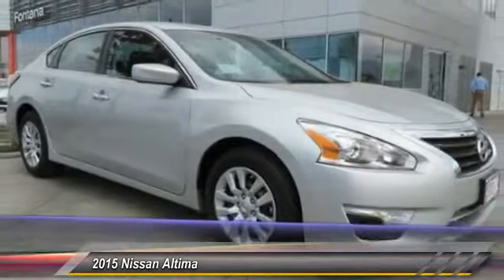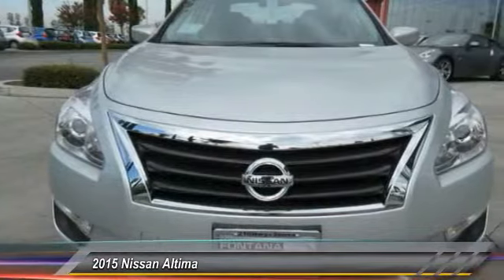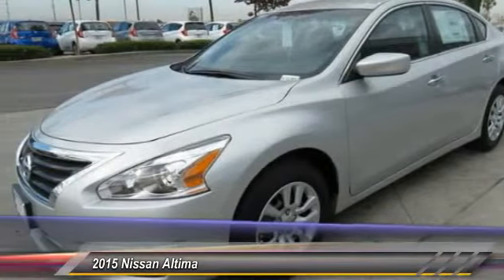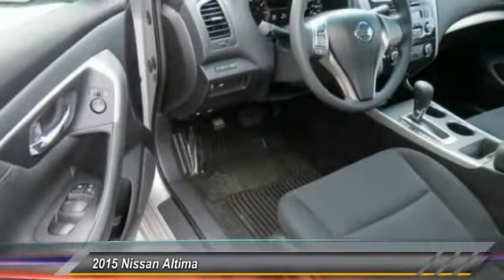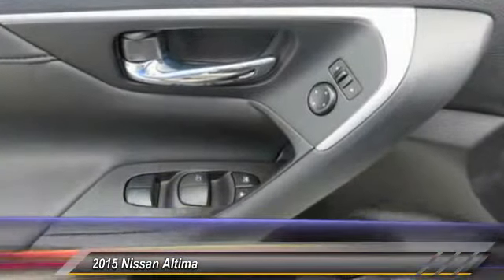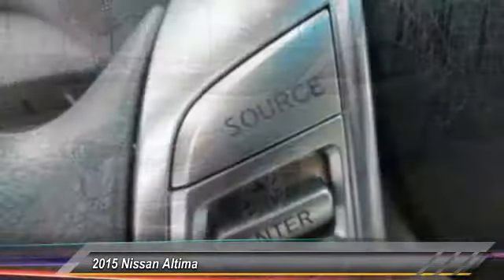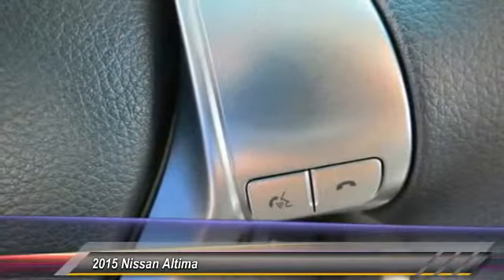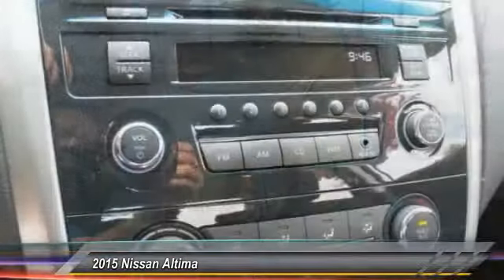2015 Nissan Altima new, Altima, Maxima, Sentra, 370Z, Murano, Fontana, Rancho Cucamonga, Ontario, Sa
2015 Nissan Altima 2.5

Fontana Nissan
16444 South Highland Avenue

2015 NISSAN ALTIMA - ONLY $16995 PLUS FEES - FONTANA NISSAN - BOTTOM LINE PRICING - YOU WON'T HAVE TO NEGOTIATE TO GET A GREAT PRICE! WE ARE HERE FOR YOU! - EVERYDAY FROM 8AM UNTIL 10PM - 7 DAYS A WEEK! NET COST OF $16995 BASED ON SALE PRICE OF $20595 - $1500 CUSTOMER CASH - $1000 NMAC CASH - $500 BONUS CASH AND $600 COLLEGE GRAD - STOP BY TODAY! College Grad Rebate: Must have graduated within 24 months or will graduate in the next six months on approved Tier 2 credit. Consumer may or may not qualify for college grad or military discounts, please contact dealer for details!